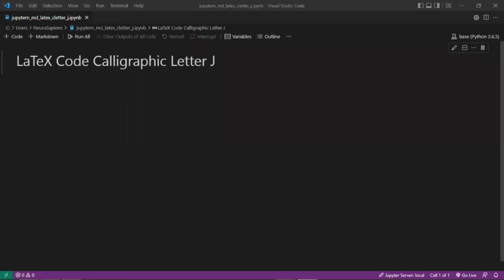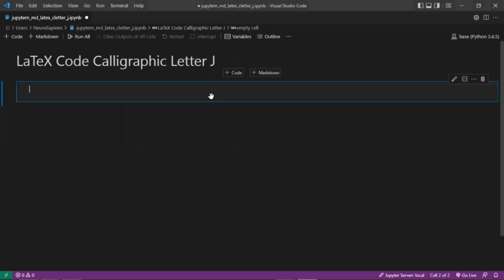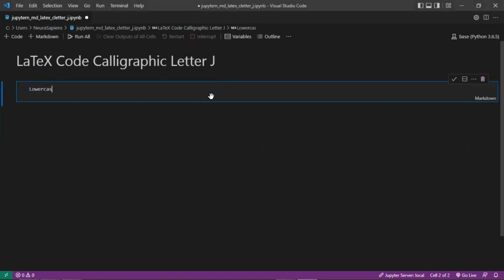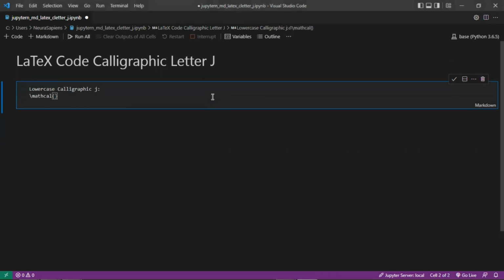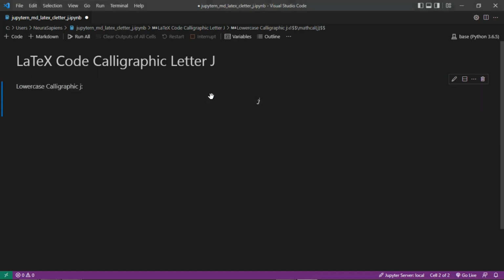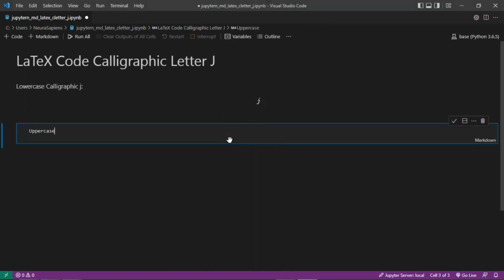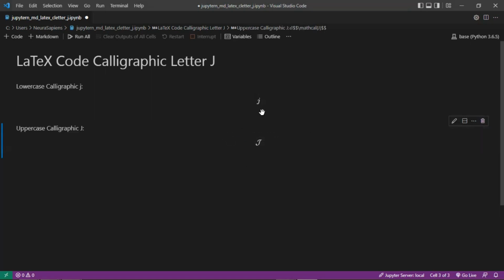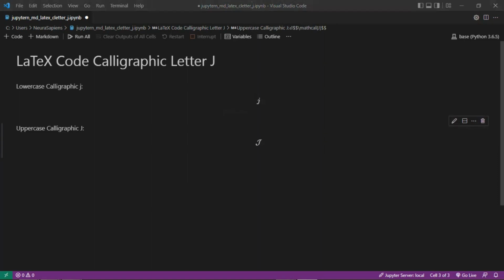Jupyter Notebook | Markdown | LaTeX | How to Add A Calligraphic Letter J Using LaTeX Code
In this tutorial we will learn how to add the lowercase and uppercase Calligraphic letter J using LaTeX Code in Jupyter Notebook Markdown cell.

Keep Learning!